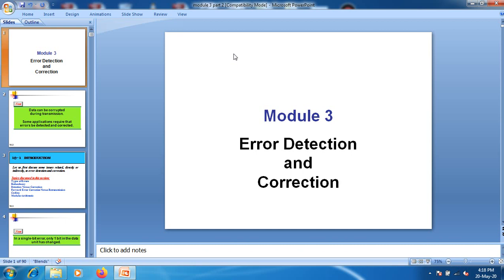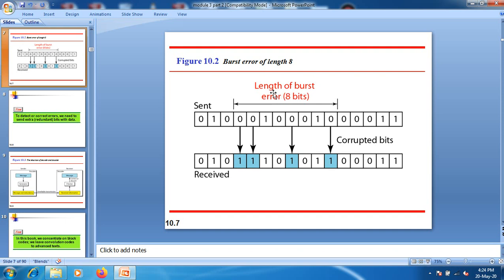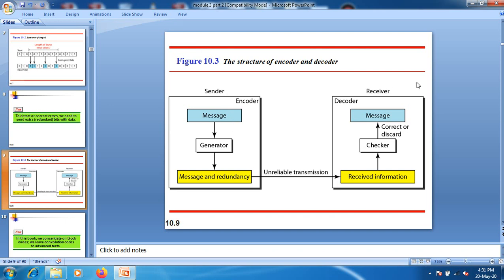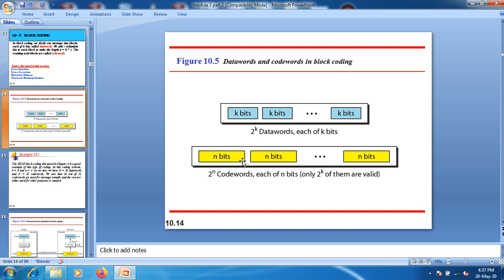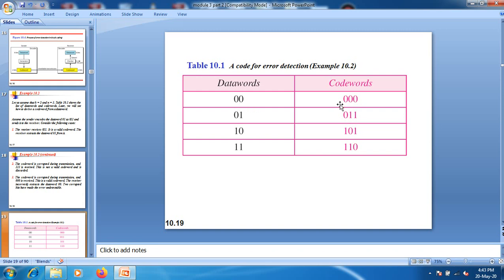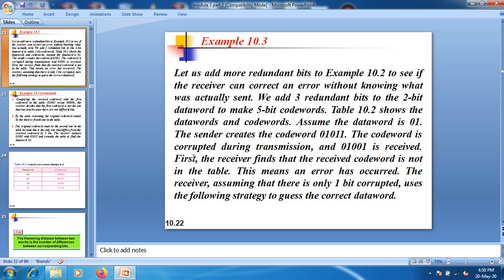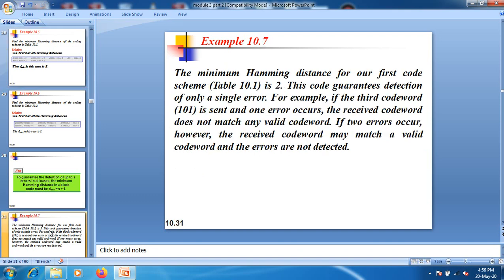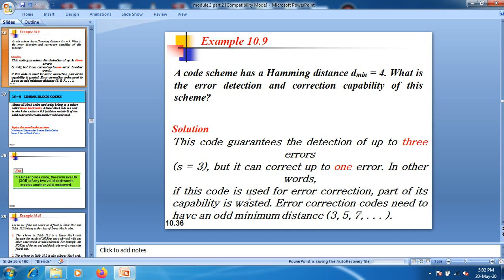DCmodule3 error detection